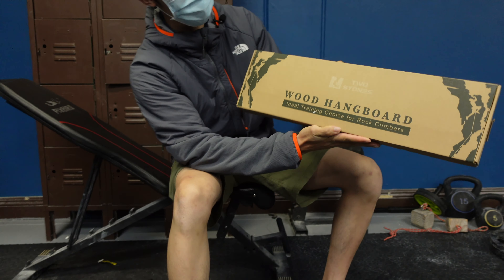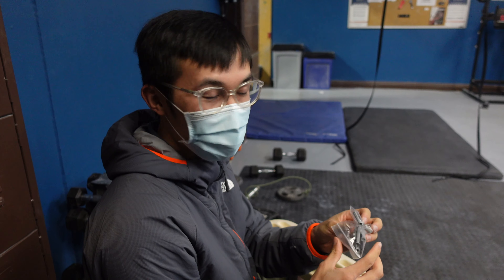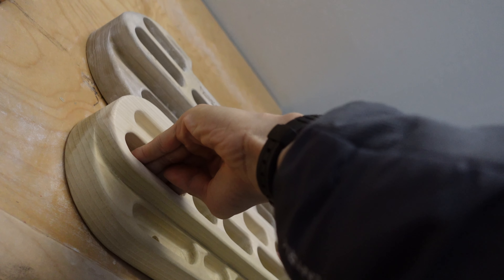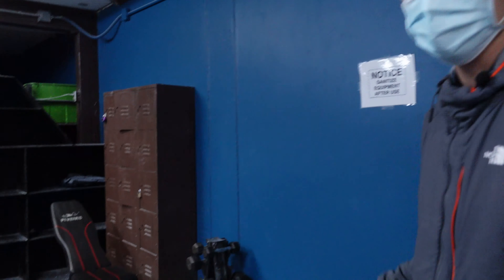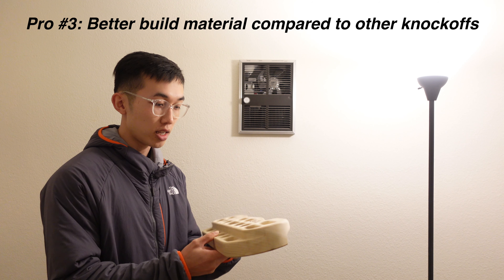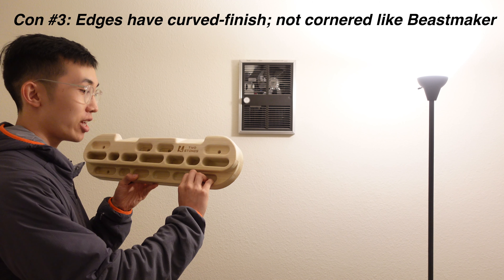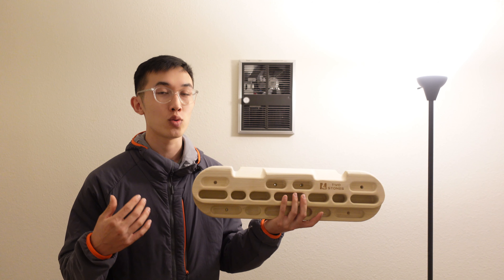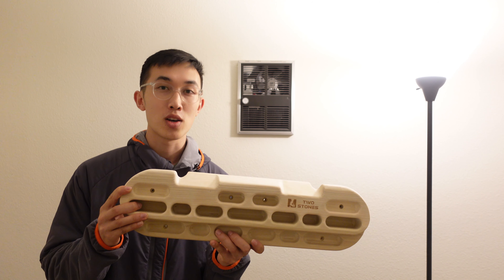The $55 Knock-off Beastmaker 1000 Hangboard: In-depth Comparison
Two Stones Hangboard (CJ-HB2001BX)

A video comparing the $55 Two Stones Hangboard to the original Beastmaker 1000, where I compare it to the real thing, give pros/cons, and share my opinion on if it is worth it or not.

-CHAPTERS-
0:00 - Unboxing
1:08 - Comparison to Beastmaker 1000
3:18 - Pros and Cons
6:03 - Should you buy it?